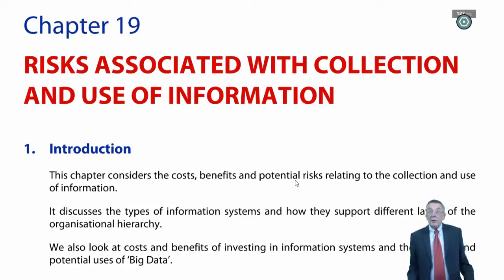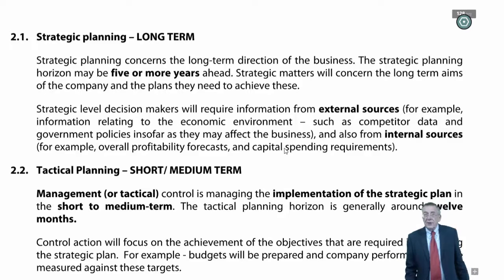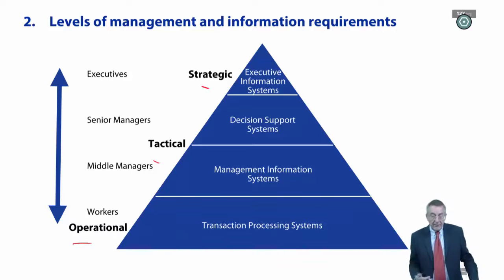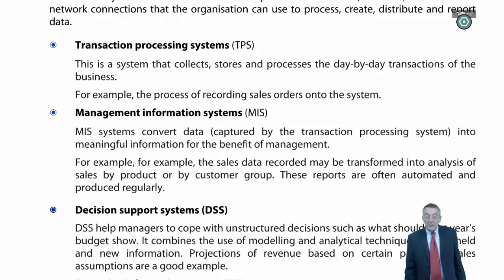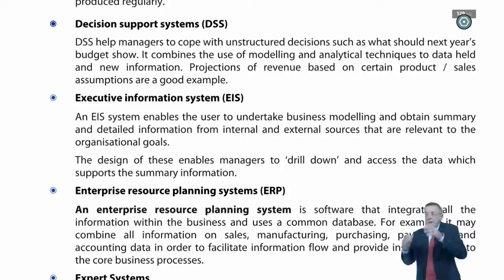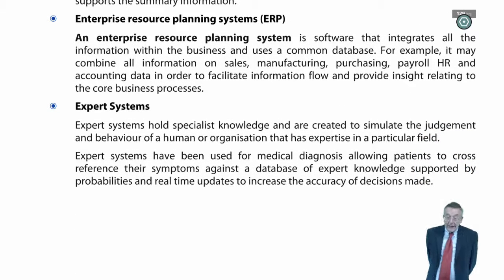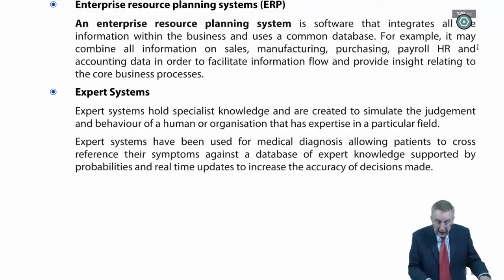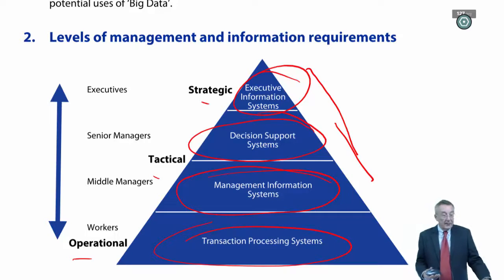CIMA P2 Risks Associated with collection and use of information